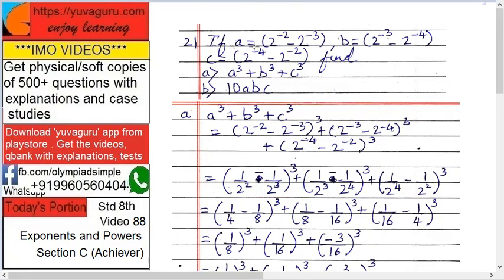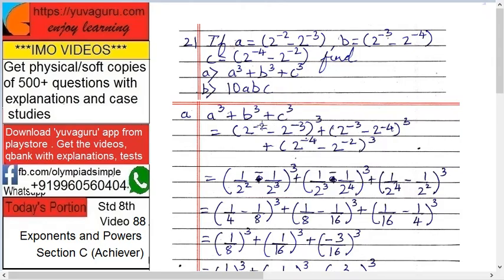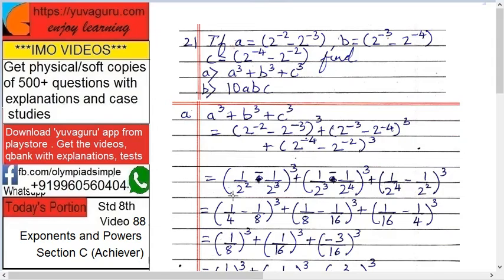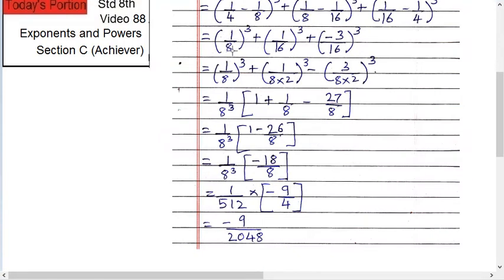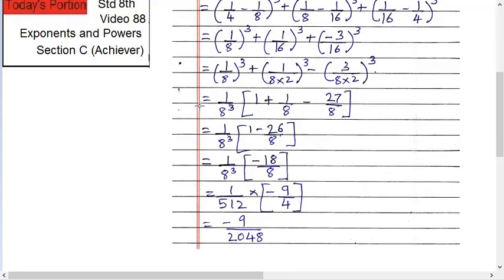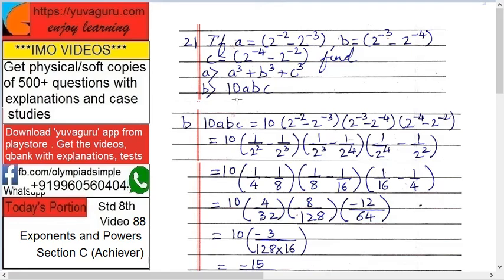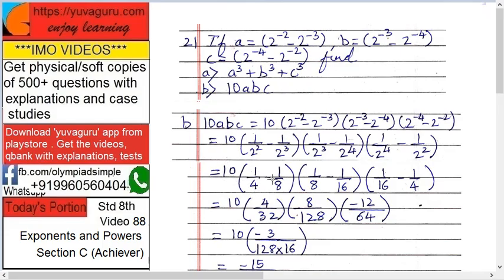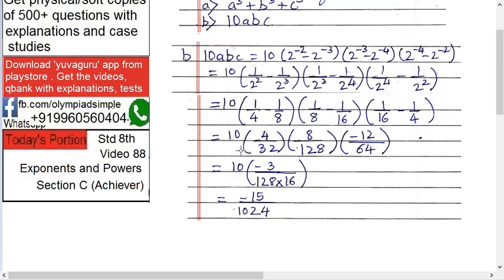IMO Video Std 8 Exponents and Powers